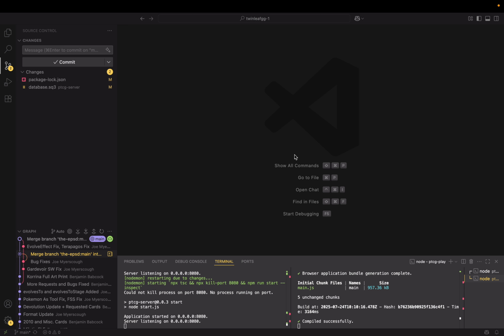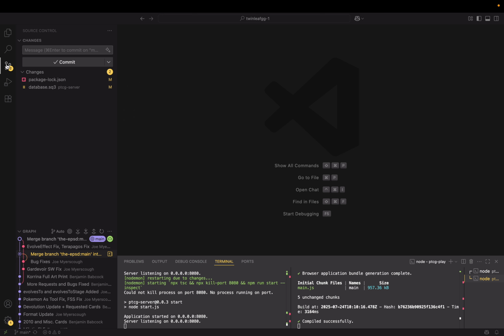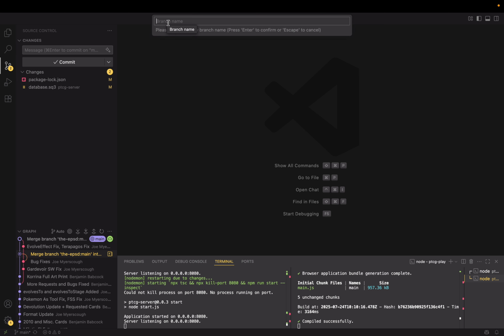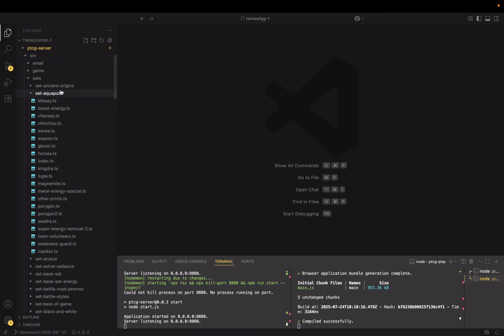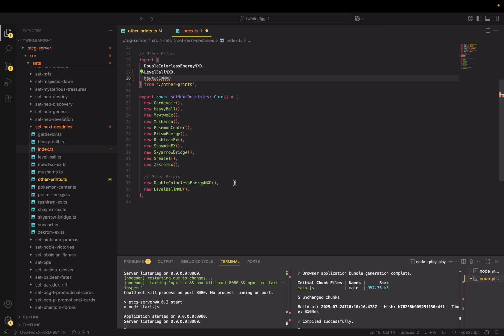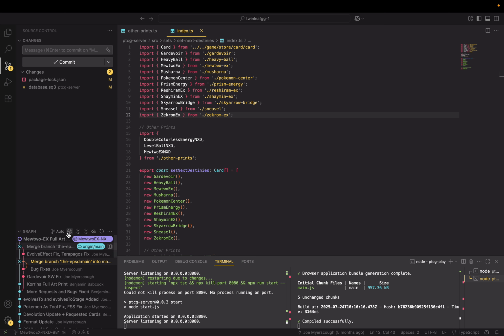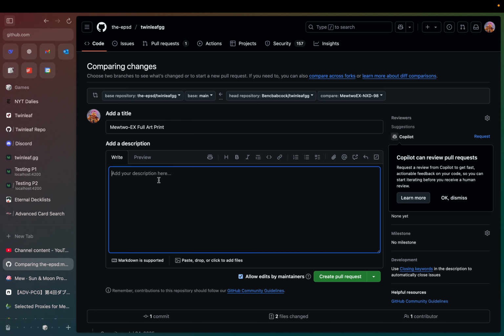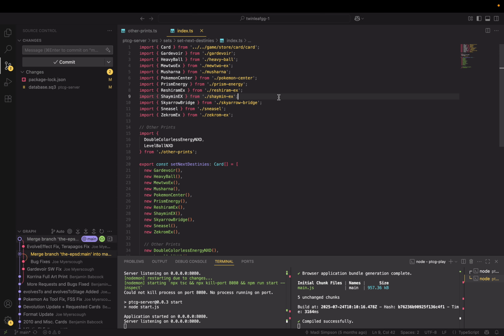Creating Branches for Twinleaf Contributions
This is just a step I forgot in my original video on contributing